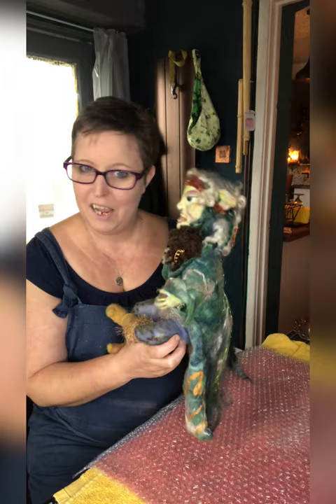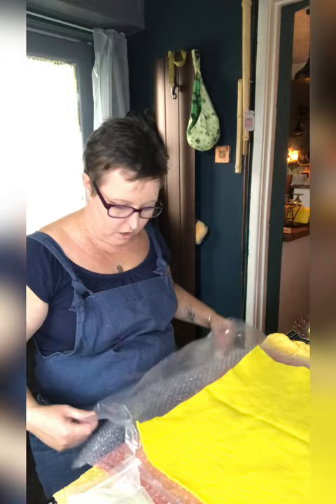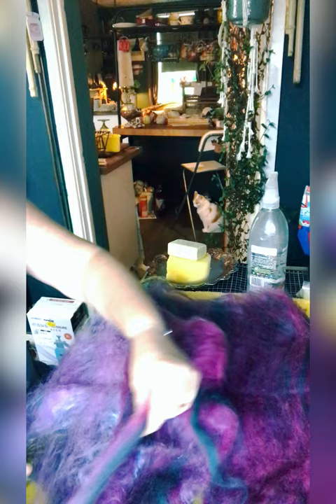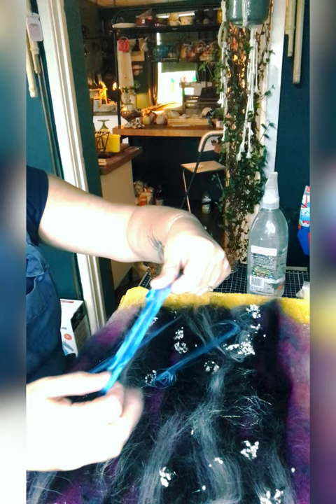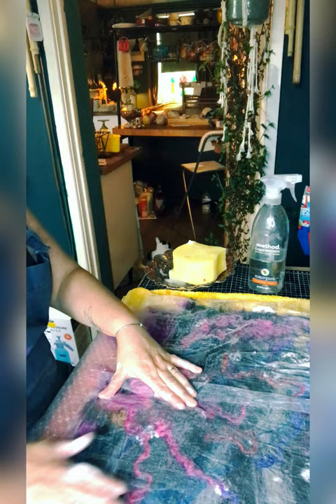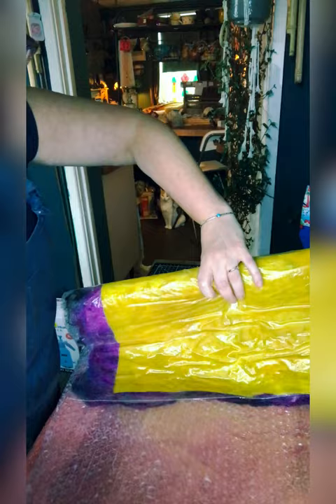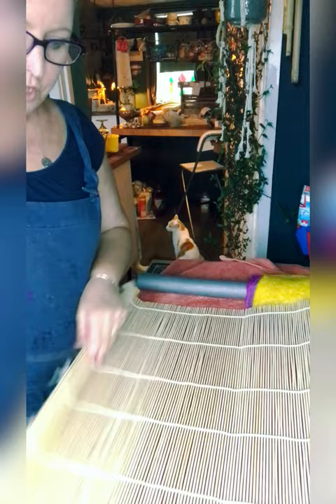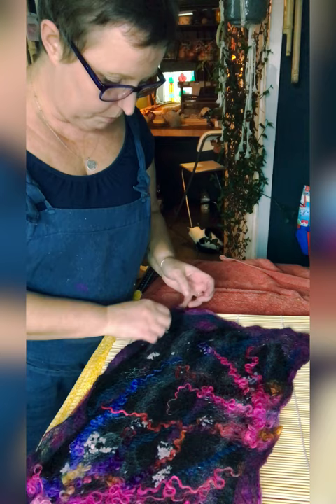A fibre Artist Working Day- Wet Felt Art Batt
This tutorial is a way to create wet felting using my Art batts